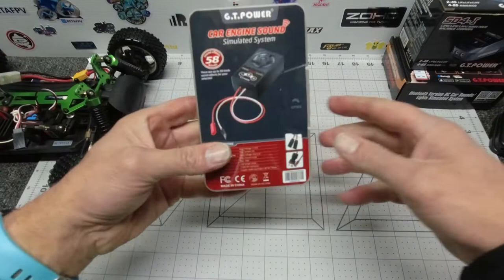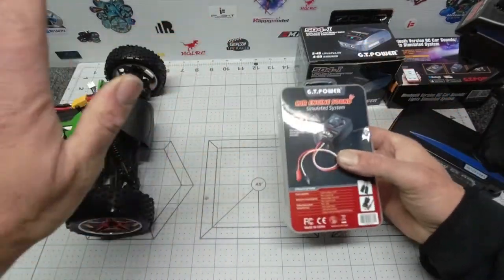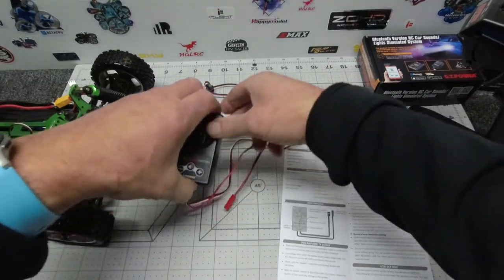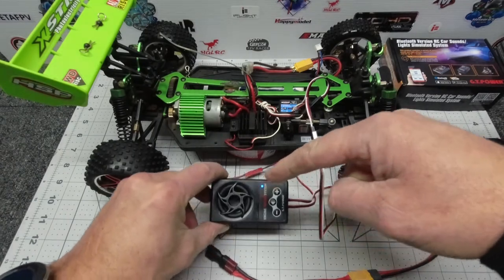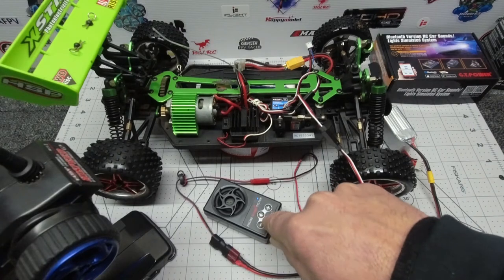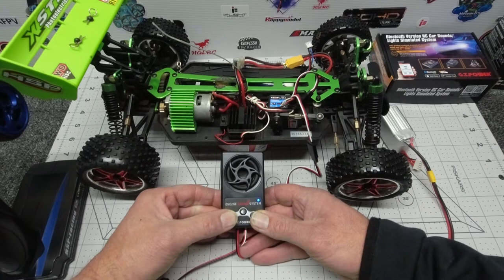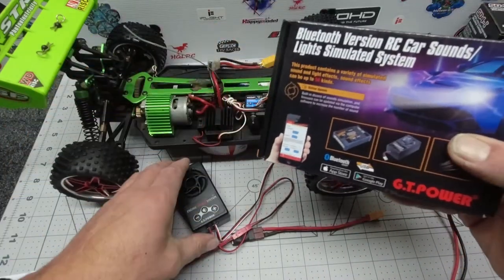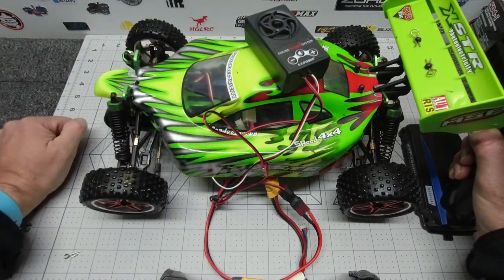ENGINESOUND - G.T. Power Engine Sound System - LOUD 📢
ENGINESOUND | G.T. Power Engine Sound System

GT.POWER IMAX C6D PRO Balance Charger / Discharger

╠╗║╚╝║║╠╗║╚╣║║║║║═╣        Appreciate Your Support!

Features
For: RC Car
Material: Plastic
Color: Black
Built-in 58 kinds of sounds, fit for multiple types of RC Car
All-in-one, easy to display and install
Built-in efficiency PA, lower power consumption to save power
Free to set through parameter setting of software
Specifications
Power Amplifier: Input Voltage: 7-25V, MAX. Current: 2A
Controller Connecting Line: Input Voltage: 4.8-5.3V, MAX. Current: 0.5A
Audio Output Power: MAX. 10W
Line Length: 20cm
2.0jst-XH Connector
Sound Box Size: 80x45x30mm